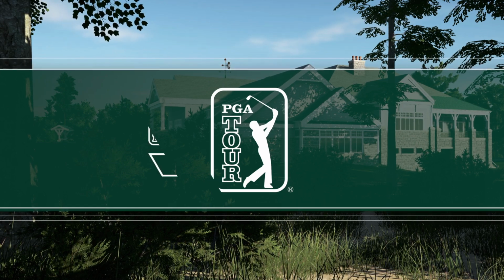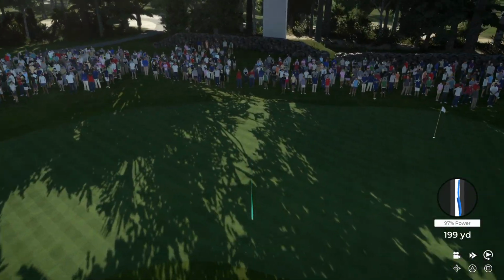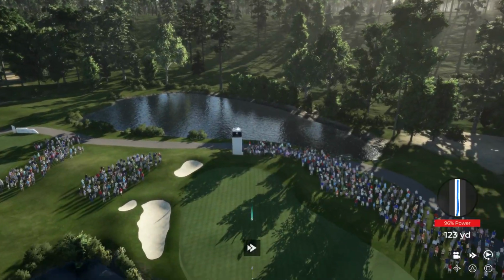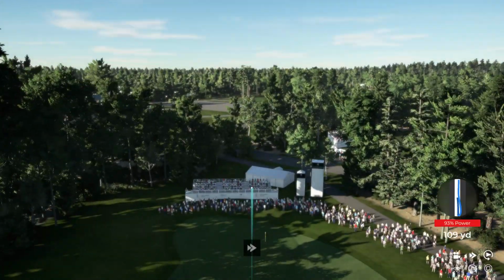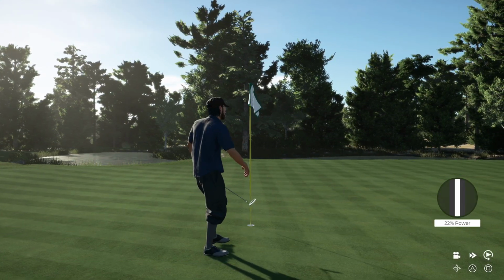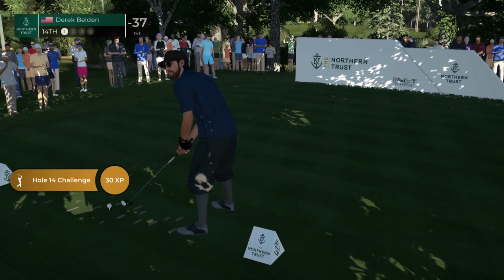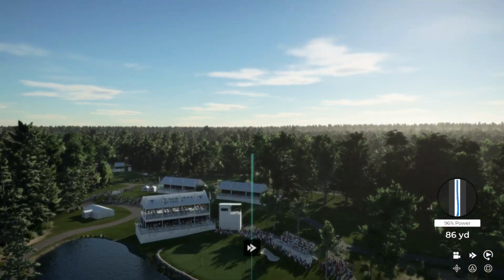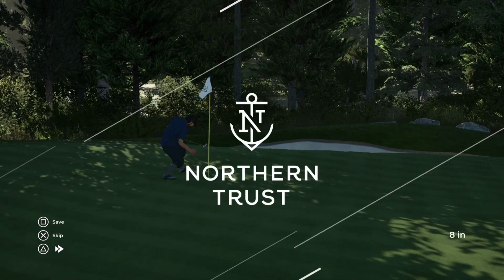PGA TOUR Speed Round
18 Holes in 18 Minutes!